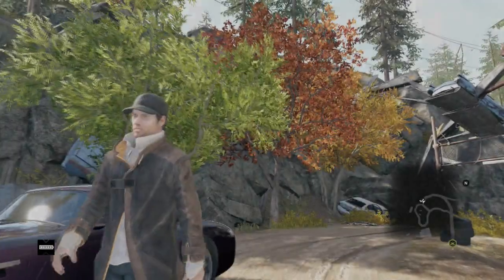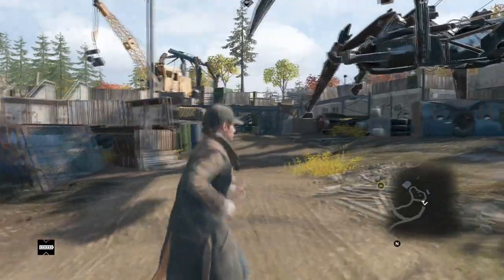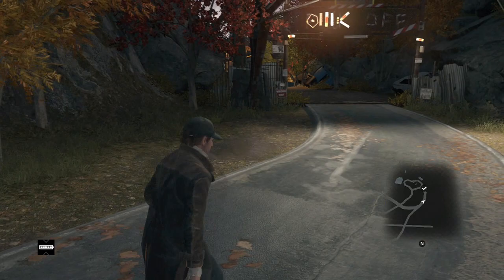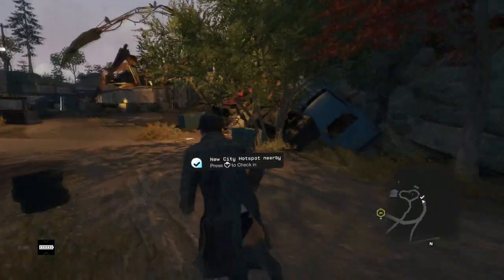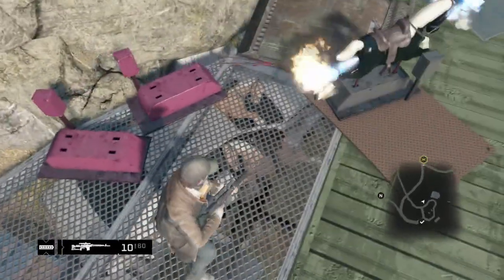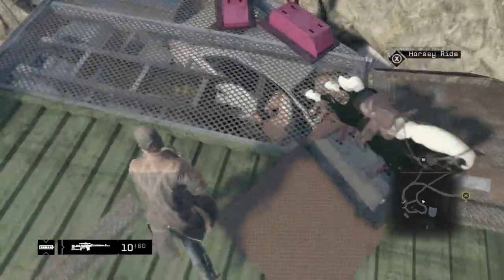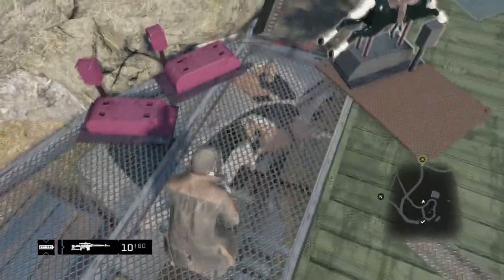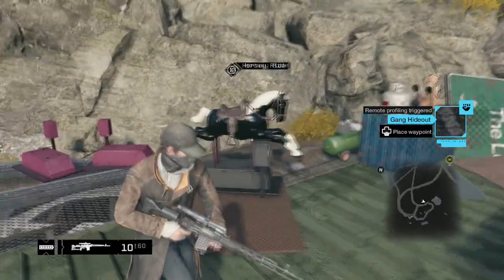Watch Dogs: Fiery Metal Horse Easter Egg! | (Watch Dogs Easter Eggs)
Remember the mechanical horses, you would find around shops? Some would get excited to see and want to ride it for a penny? Well.. it's back, and it's tired of little ones riding it. You can find this deathly stallion in the junkyard, at the top left part of the map.